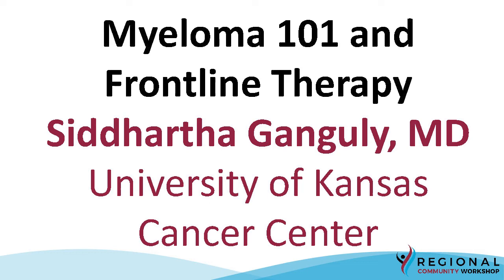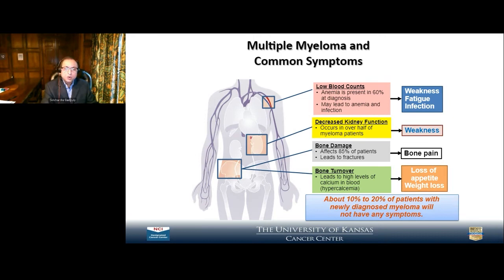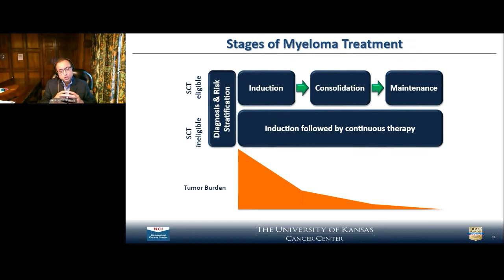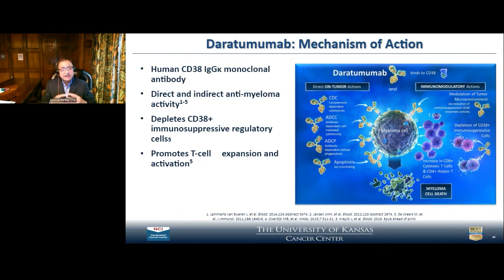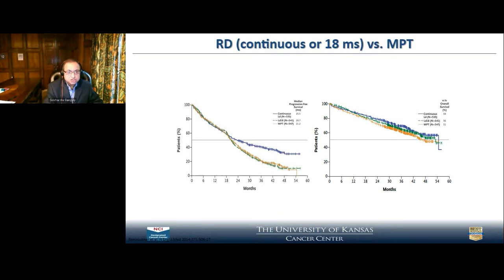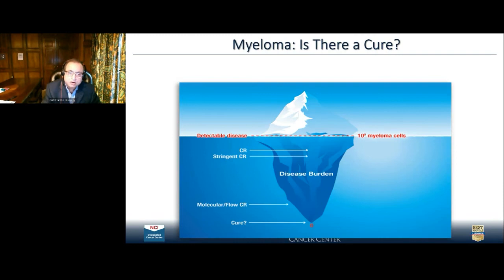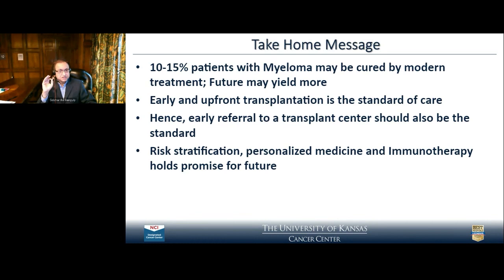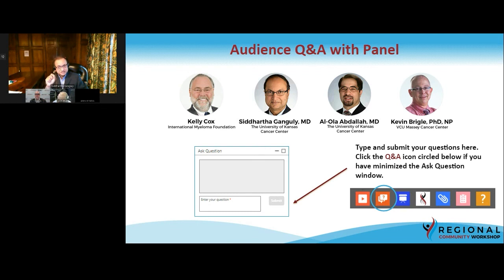RCW Kansas - Myeloma 101 and Frontline Therapy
Dr. Siddhartha Ganguly, The University of Kansas Cancer Center, discusses Myeloma 101 and Frontline Therapy.

This International Myeloma Foundation Regional Community Workshop is a virtual workshop, set in an engaging environment that offers myeloma patients and caregivers up-to-the- minute information about multiple myeloma. Topics include an introduction to myeloma (Myeloma 101), upfront treatments at diagnosis, maintenance therapy, relapse information, and an update on clinical trials. Also, a member of the IMF Nurse Leadership Board will talk about managing side effects and symptoms of myeloma and treatments.

Category
Nonprofits & Activism
License